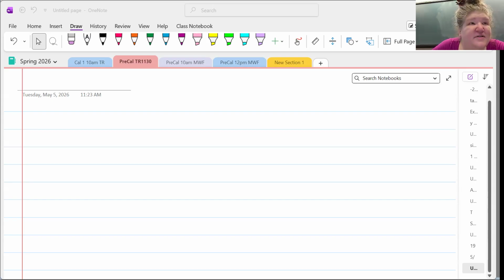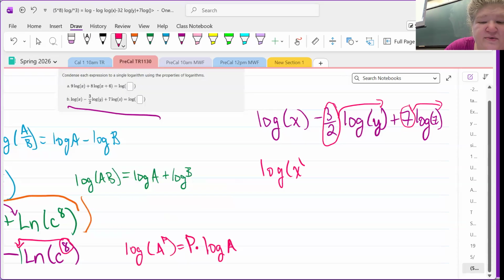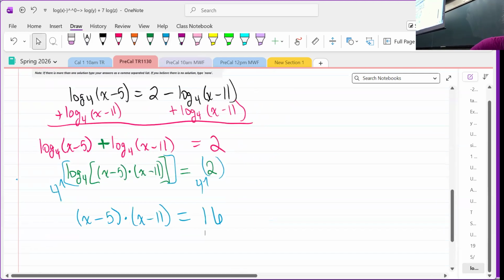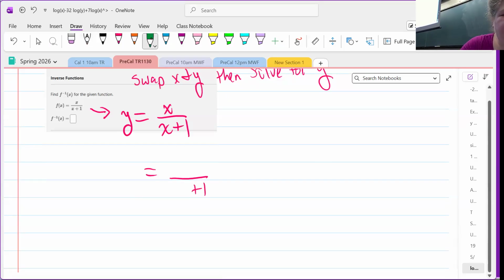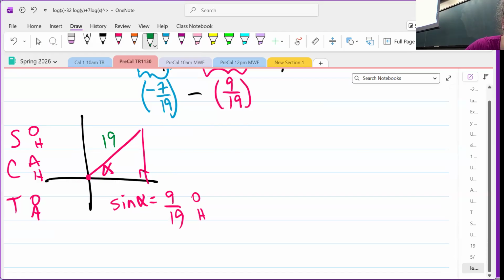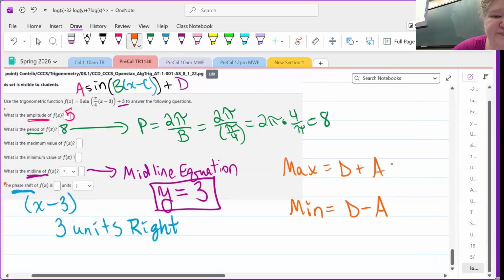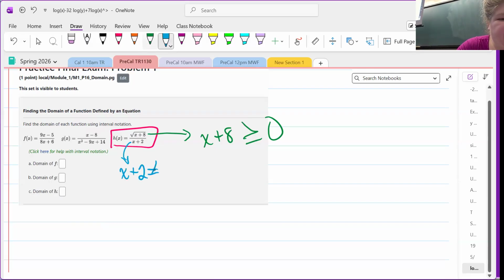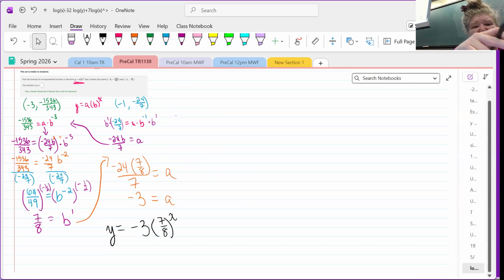PreCal Final Review 5-5 Q 16 17 20 6 7 5 11 1 14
We review the following webwork final exam review questions in the listed order:
Q 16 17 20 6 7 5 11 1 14